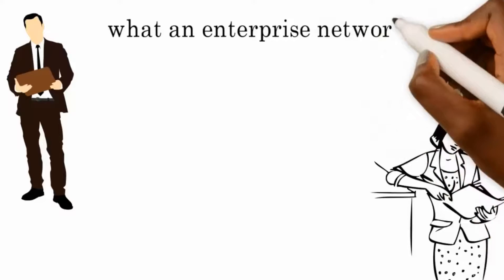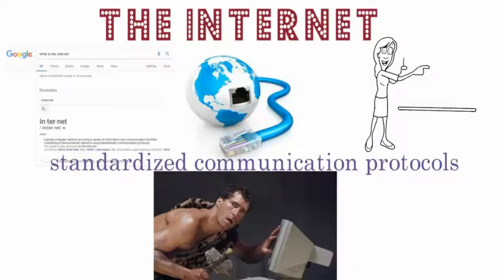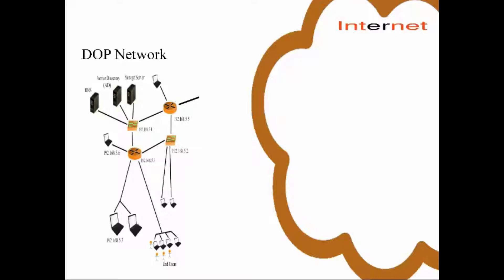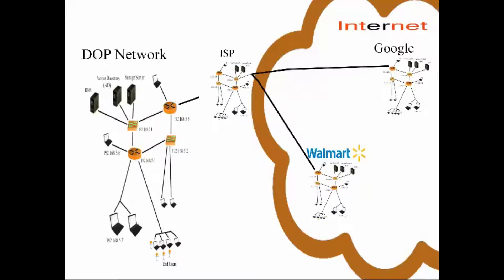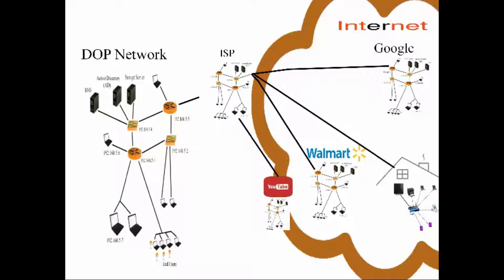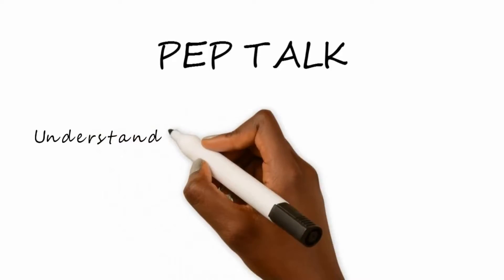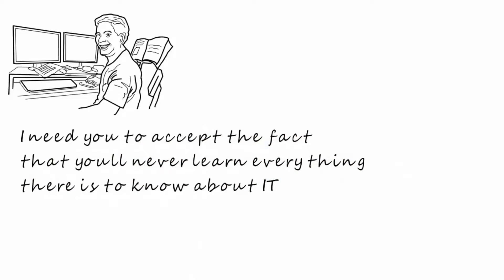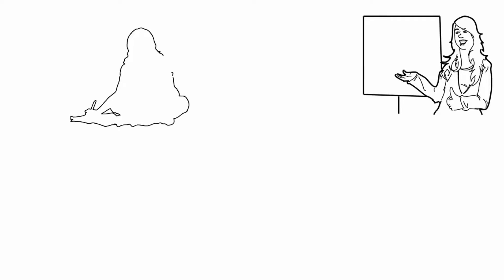WHAT IS THE INTERNET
Kindle and Paperback books:

Learn how to become a Cybersecurity analyst.
No experience necessary - This program caters to beginners. We cover foundation IT concepts, cybersecurity policy, engineering, ethical hacking, how to pass the certification exams, and resume building, Mach interviews and more!

PEP TALK